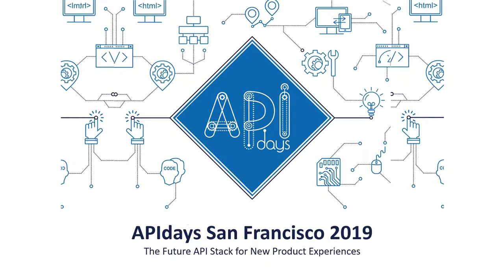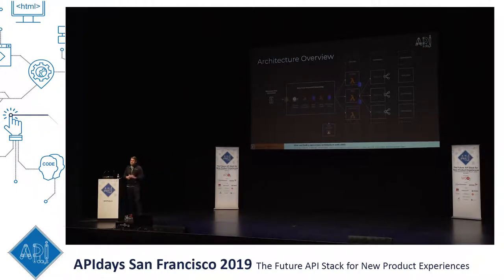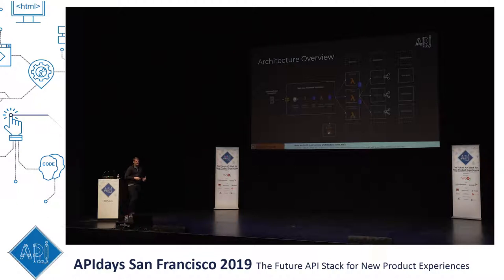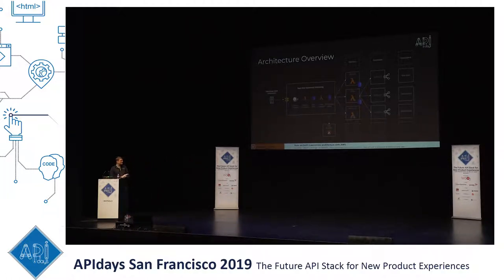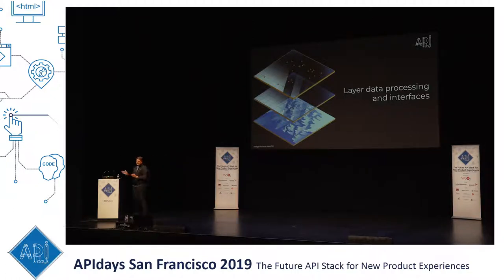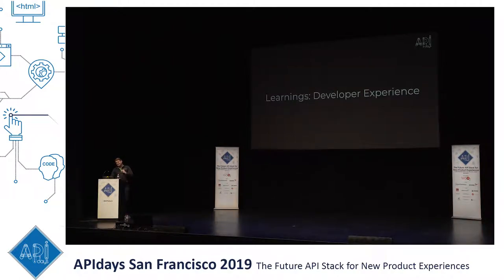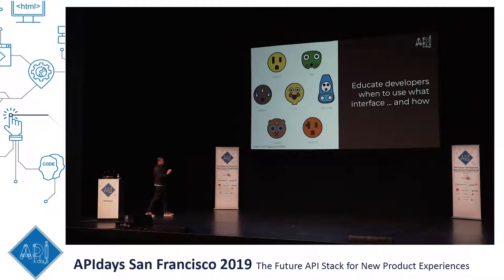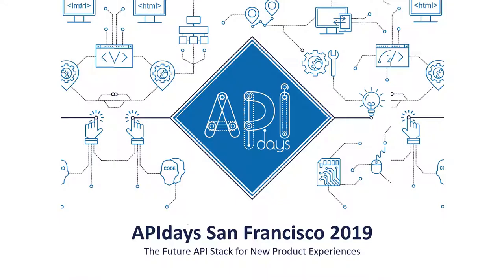Managing Multiple API Stacks on Serverless, Alexander Graebe, Hypertrack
Managing Multiple API Stacks on Serverless
Alexander Graebe, Head of Developer Experience, Hypertrack